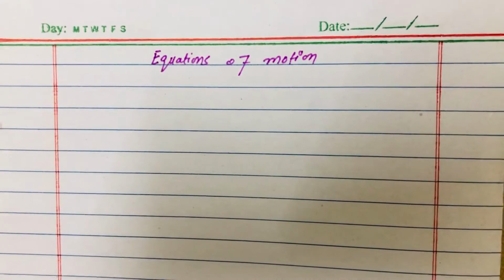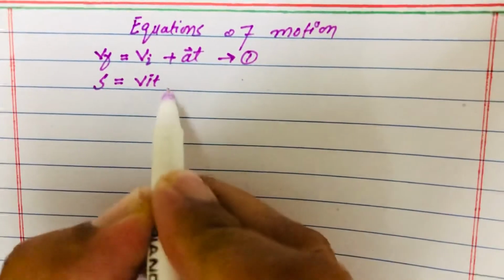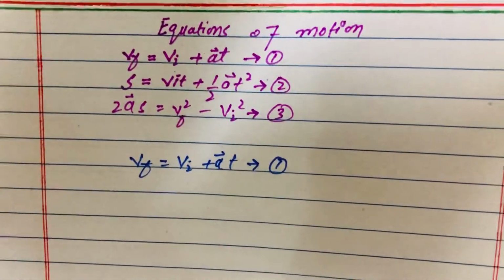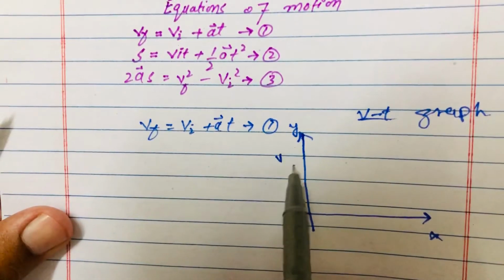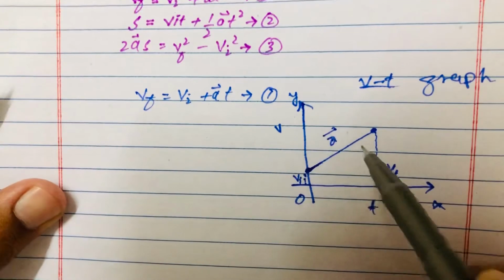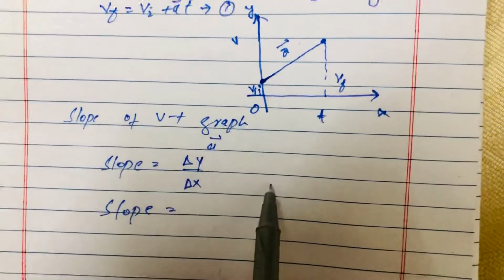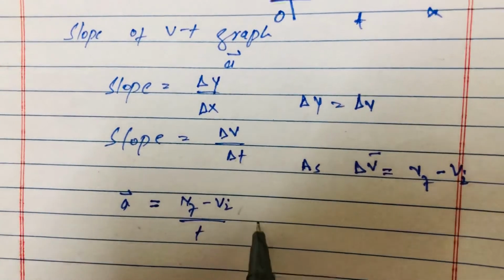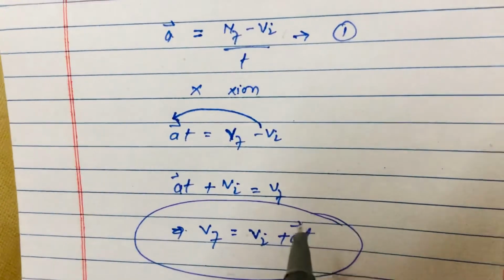Equations of motion proof in a simple way